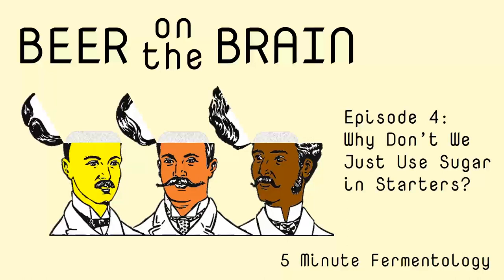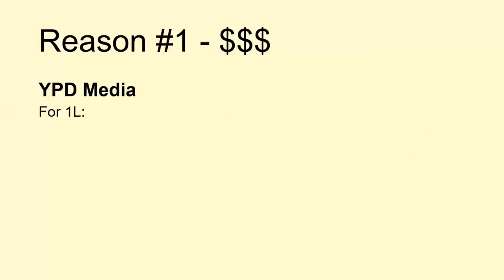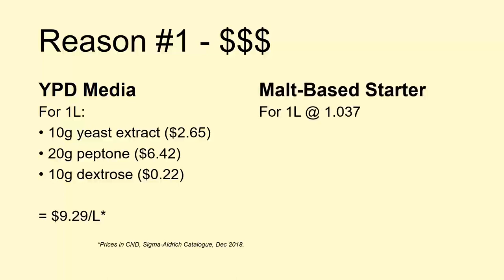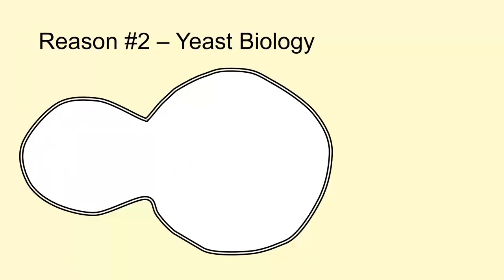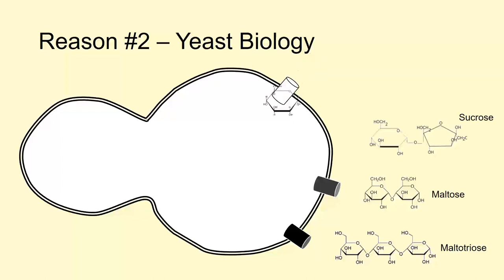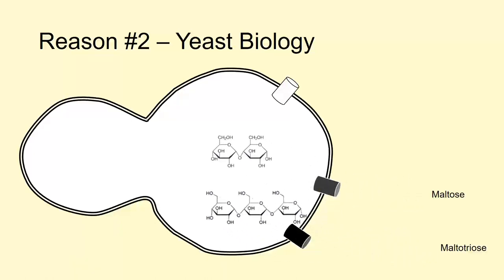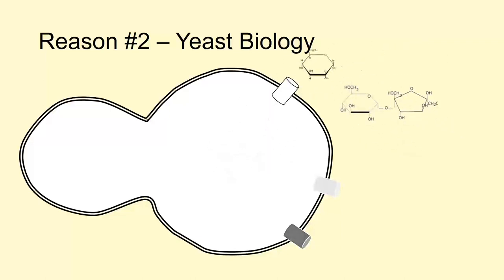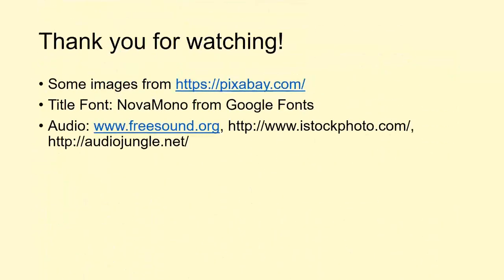BotB - Sugar Starters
A short video answer a viewer question: why don't we simply make yeast starters out of sugar and nutrient.